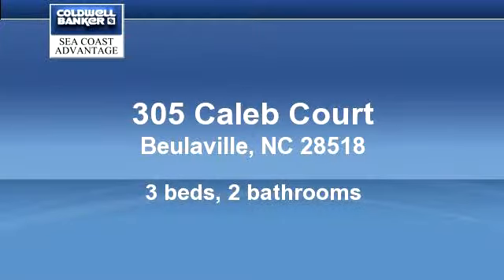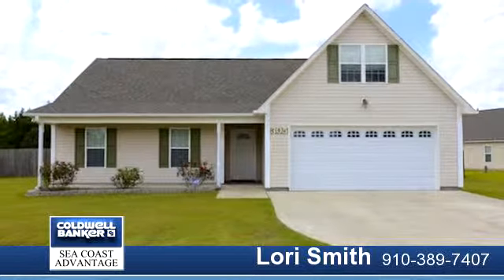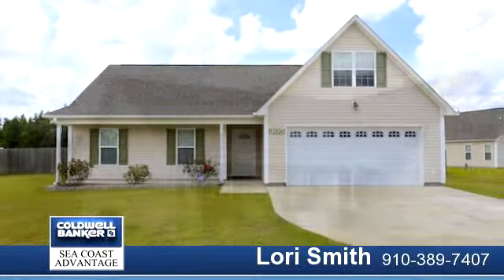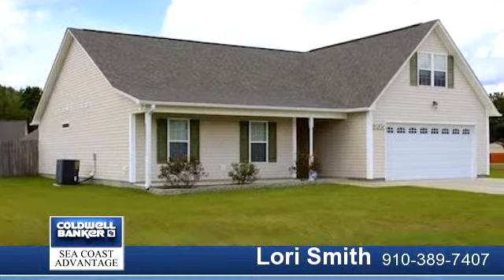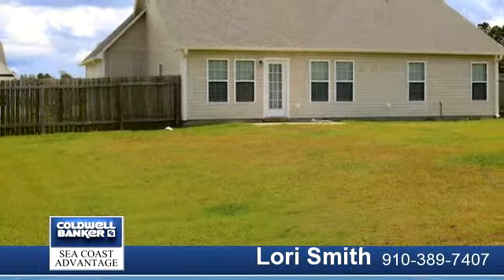Homes for sale - 305 Caleb Court, Beulaville, NC 28518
This lovely 3 bedroom, 2 bath home has an open and spacious floor plan, fenced in yard and finished bonus room over the garage! Large open kitchen offers a pantry & breakfast bar. An amazing value for this lovely home! Patio off of the kitchen overlooks a large fenced in yard. All in a terrific subdivision close to New River Air Station.  Call Lori Smith's Hometown Team to view this home today!

Bedrooms: 3
Bathrooms: 2 bathrooms
Square Feet: 1627
Price: $146,900

11/24/2014 02:24:01 pm

Last modified: